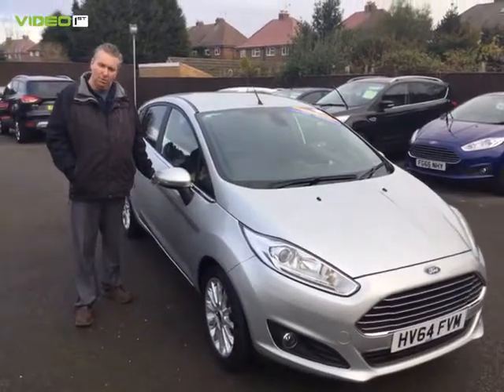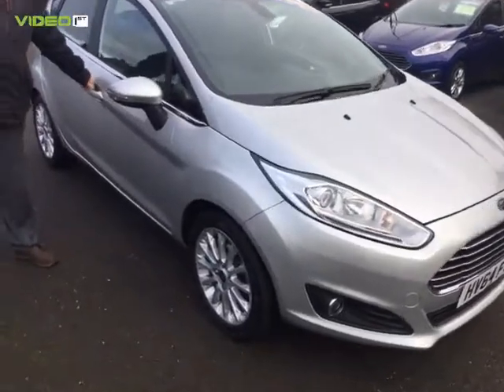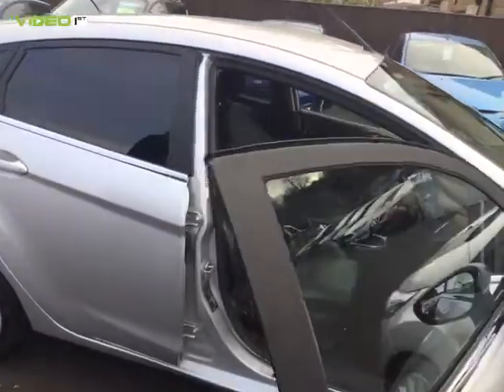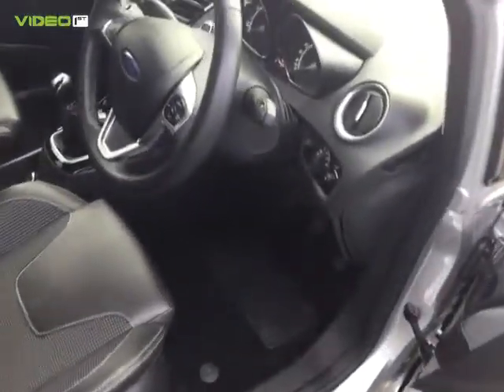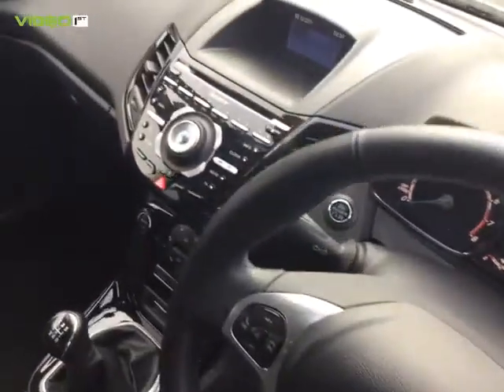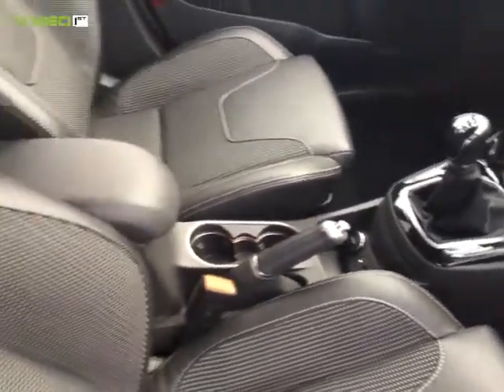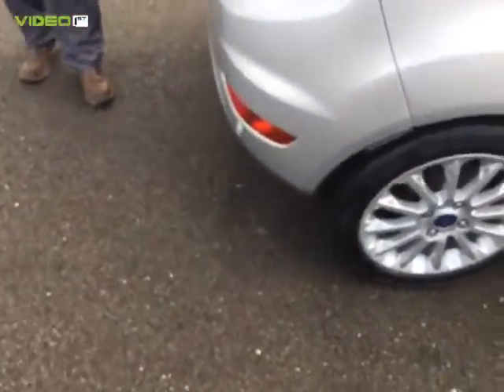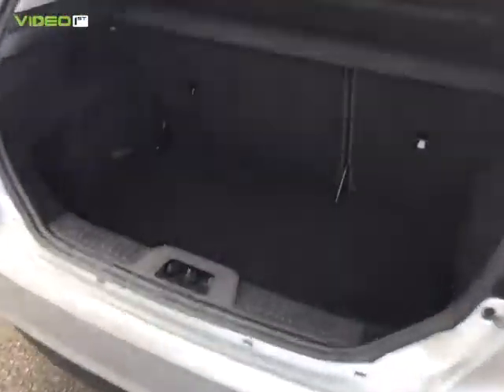FORD FIESTA SANDICLIFFE STAPLEFORD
ford fiesta titanium 5 door